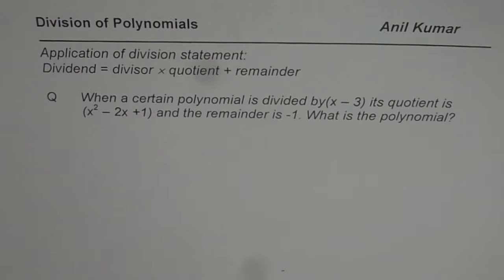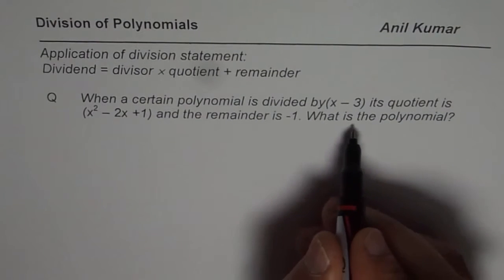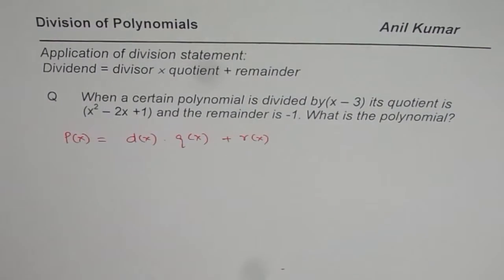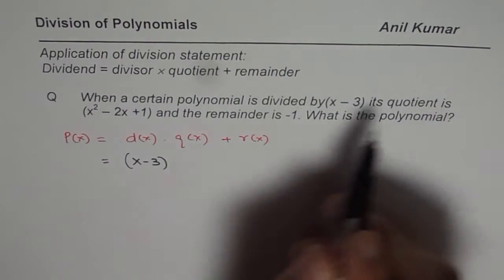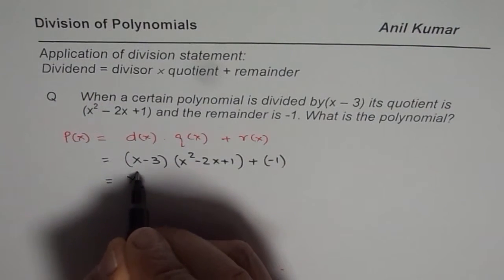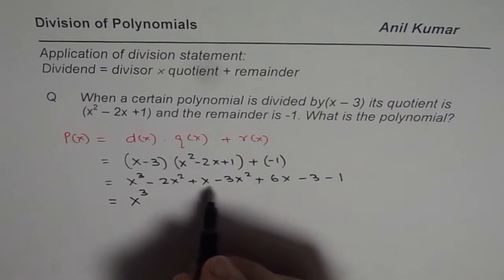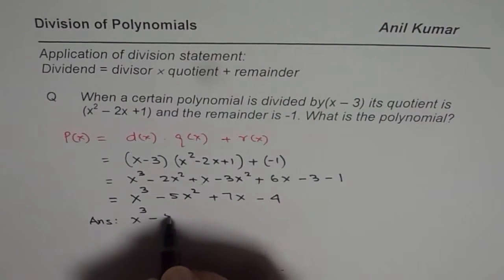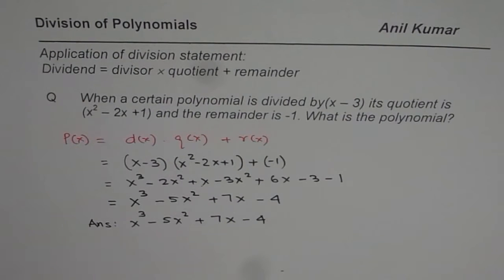Polynomial Division Statement Application relating dividend divisor remainder and quotient